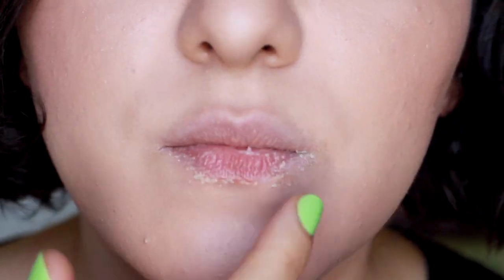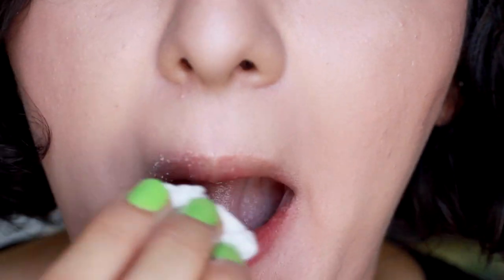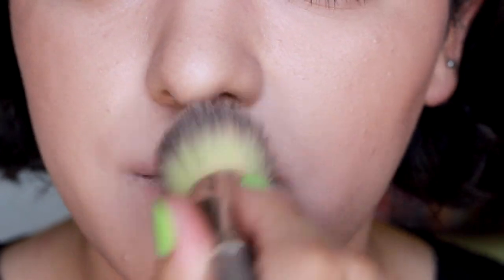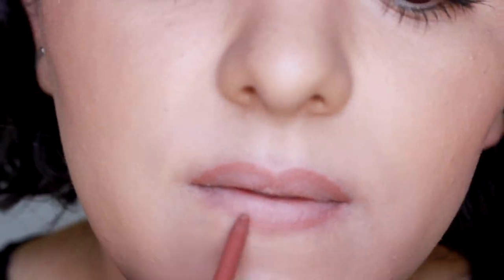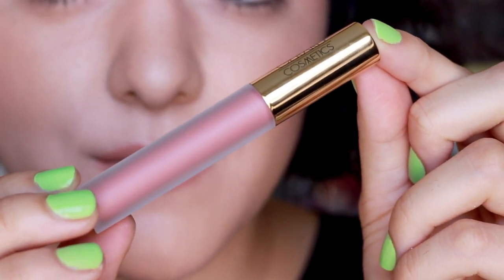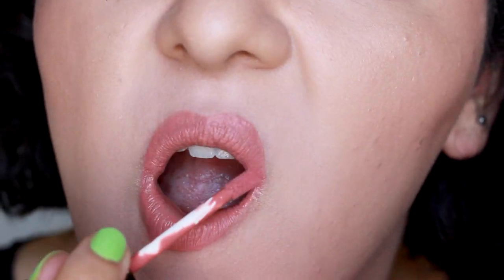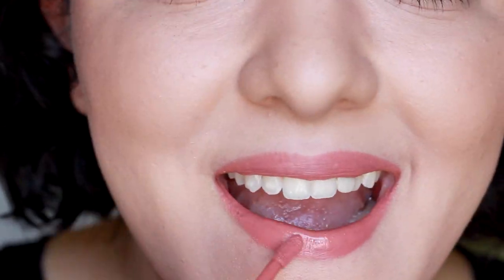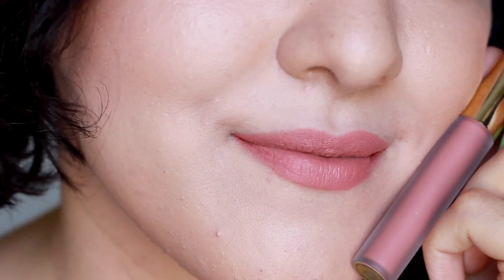How To Apply Liquid Lipstick | Laura Neuzeth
Liquid lipsticks are my life! 🙌 Find out how I like to apply liquid lipsticks in this video. This technique can be used for any liquid lipstick.

Use Code "Manny3for35" to save 45% off ALL the new liquid lipsticks and free worldwide shipping! (What you do is put every liquid lipstick in your cart and then type the code in)

Foundation: Yves Rocher Matte Fluid Foundation in Rose 100
Cheeks: MAC Blush in Melba
Highlight: Becca x Jaclyn Hill Shimmering Skin Perfector Pressed in Champagne Pop
Eyes: Becca x Jaclyn Hill Shimmering Skin Perfector Pressed in Champagne Pop
Mascara: Josie Maran Argan Black Oil Mascara
Lips: Gerard Cosmetics Hydra Matte Liquid Lipstick in Serenity
Nails: Essie Nail Color in Vibrant Vibes*
Shirt: Costco
Necklace: Cali Couture